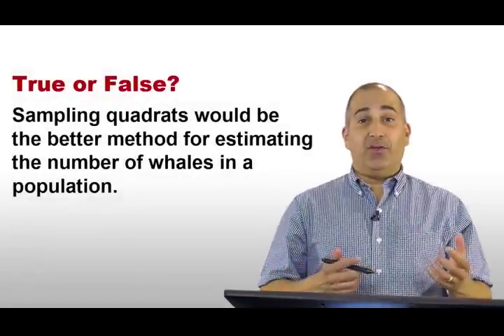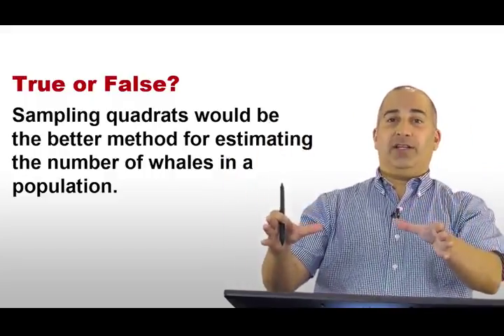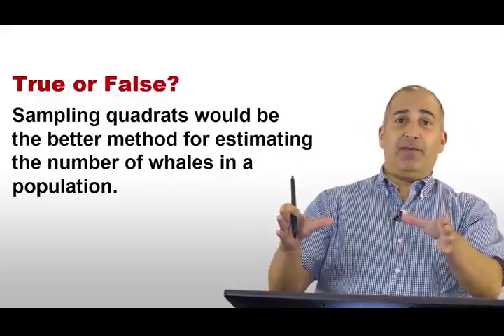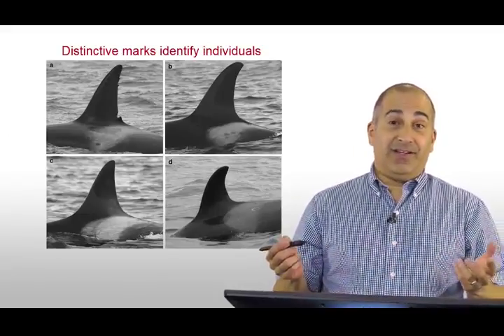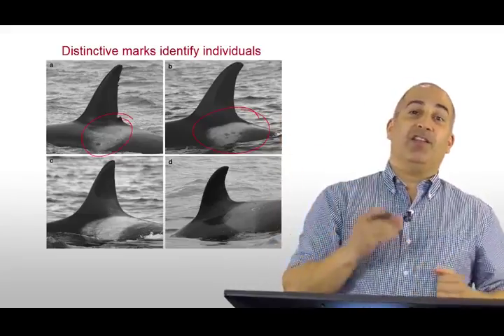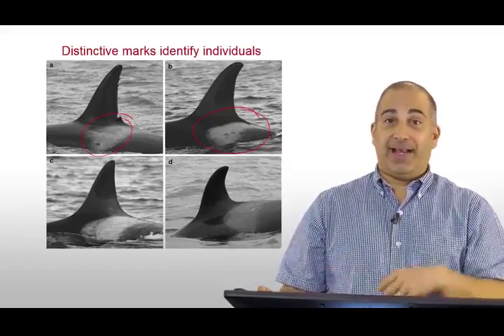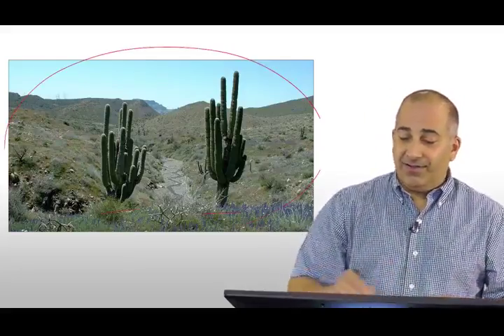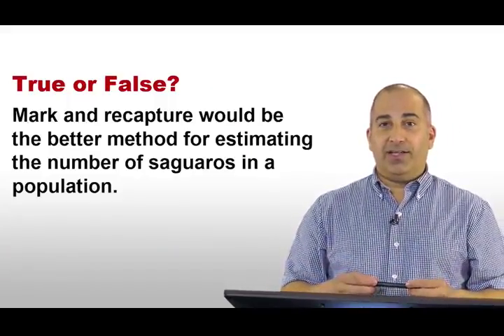5 1 1 D What is a Population x264